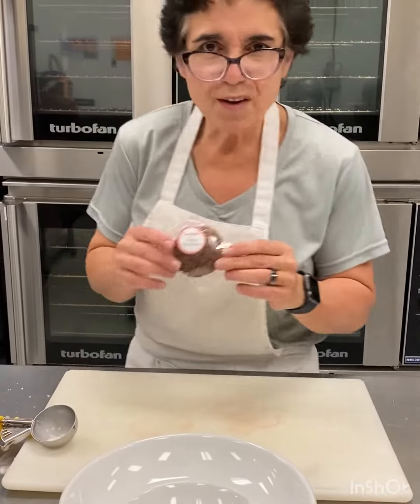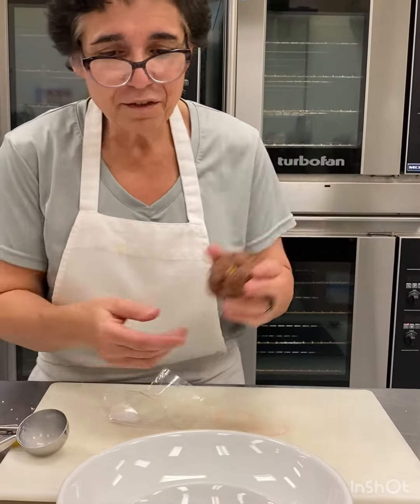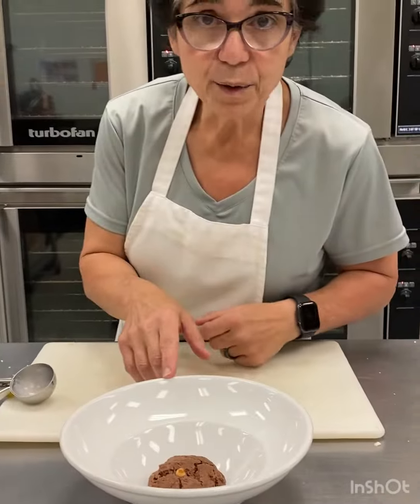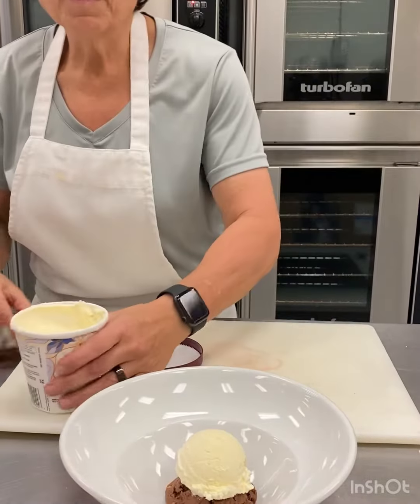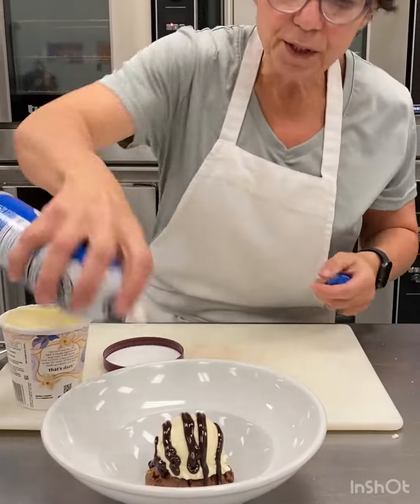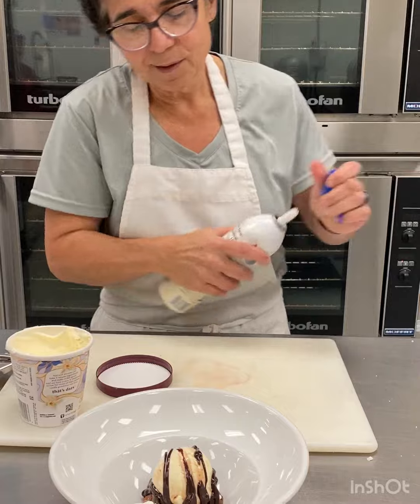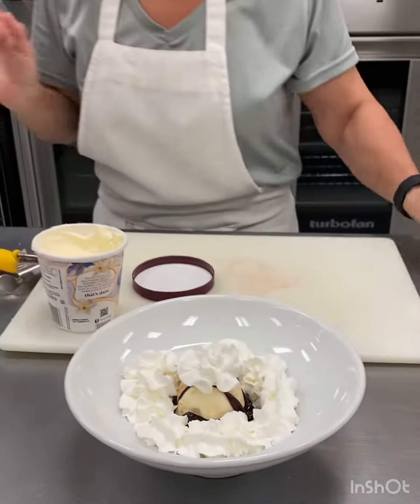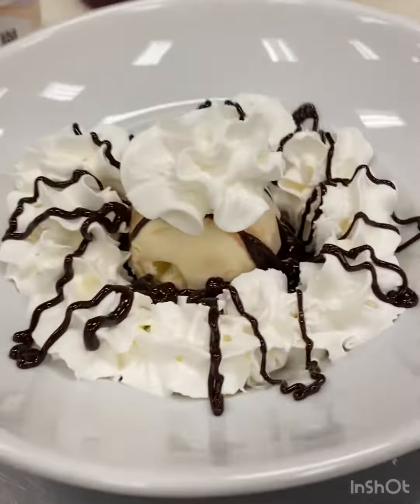🍨​🍫​🍌 Chocolate Brownie Sundae with our Triple Chocolate Scone!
🍨​🍫​🍌​ Its summer and time to get creative! 😎 There are a ton of interesting ways to use your scones during the summer. In this video, we show you one of our favorite ways - a Chocolate Brownie Ice cream Sundae!